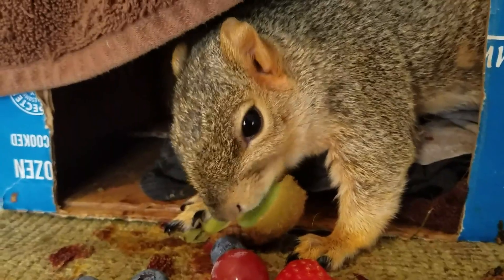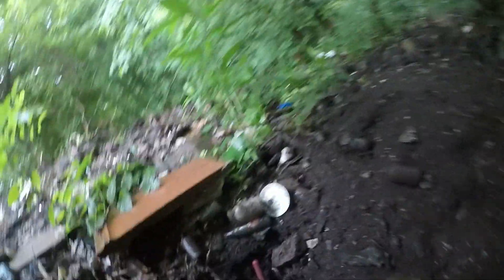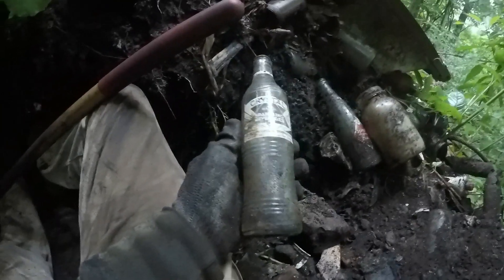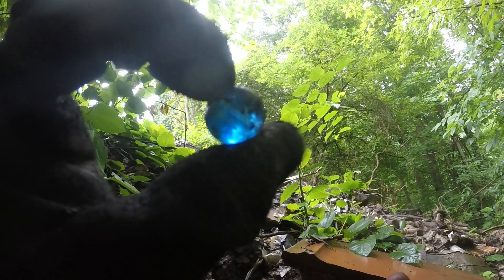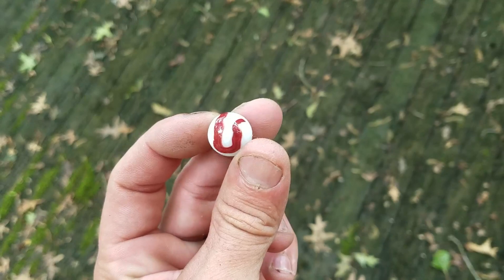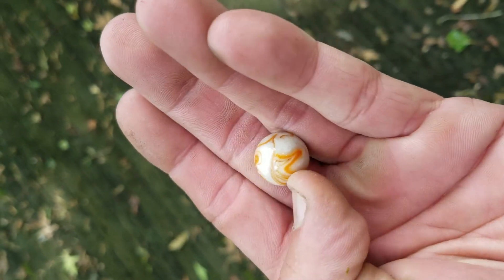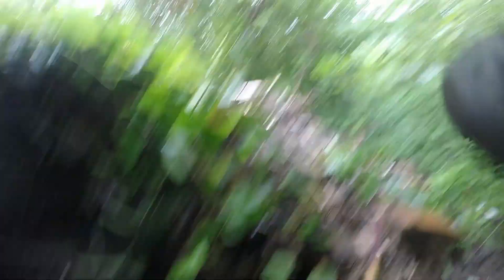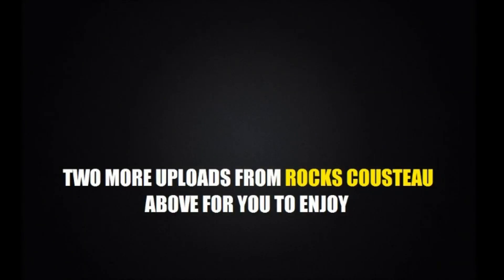You Won't Believe The Finds - Treasure Hunting Ohio - Marbles - Toys - Bottle Digging - Antiques -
Digging on an old dump. full of vintage marbles. The HONEY HOLE continues to produce. Beautiful Vitro Agate Marbles , Akro Agate Marbles , Big Cat Eye marbles with 2 or more colors, Marble King's , This place has it ALL.
Marble Run
Marble Collecting
Collection